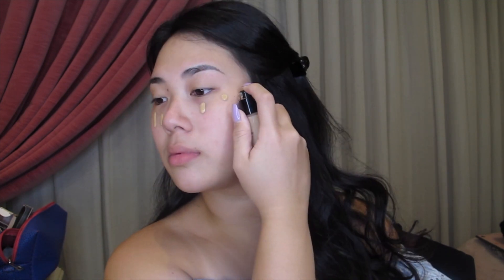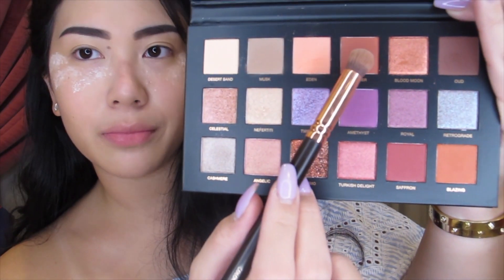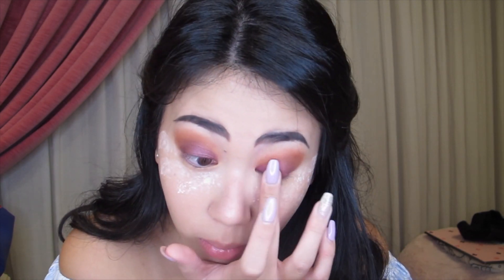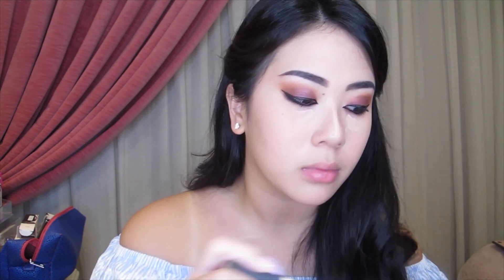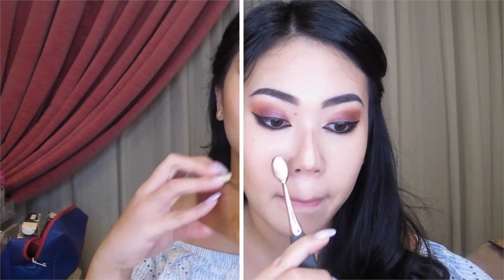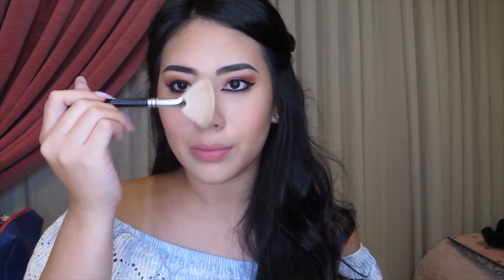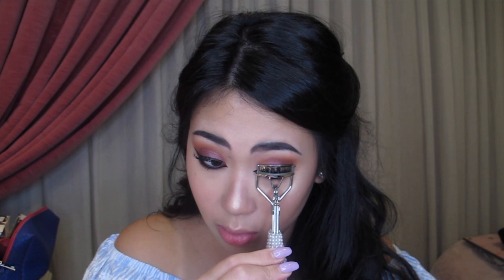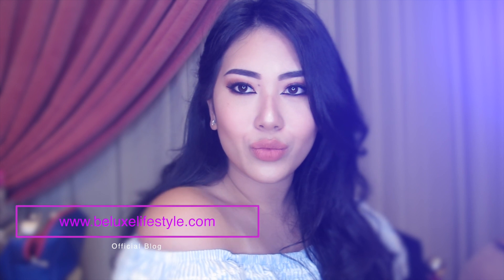GRWM & DESERT DUSK PALETTE AND FENTY BEAUTY REVIEW | MISS J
Hi everyone!
I’m so excited to finally be trying out Huda Beauty’s brand new Desert Dusk Palette and Rihanna’s Fenty Beauty products and can finally share it with you all! I’ve always been a fan of Huda’s products, but this new palette and its amazing range of colors and glitters just reconfirmed my love for the brand. Anyway, hope that you all will enjoy the tutorial and short review!

PRODUCT DETAILS:
Primer: Fenty Beauty Pro Filtr
Foundation: Giorgio Armani Luminous Silk Foundation shade 3.5
Powder: YSL Transluscent Powder
Eyebrows: Charlotte Tilbury Brow Lift and Tarte Amazonian Clay Brow Mousse in 'Rich Brown'
Eyes: Huda Beauty Desert Dusk Palette
Eyeliner: Kat Von D Ink Liner in 'Trooper'
Mascara: YSL The Shock
Concealer: NARS Creamy Concealer in 'Custard'
Contour: Fenty Beauty Match Stix in 'Mocha'
Bronzer: Charlotte Tilbury 'Film Star Bronze & Glow'
Blush: YSL Blush Volupte
Highlight: Huda Beauty 3D Highlighter Palette and Fenty Beauty Kilawatt Freestyle Highlighter in 'Mean Money/Hustla Baby'
Illuminator: Stila One Step
Lips: Huda Beauty Liquid Lipstick in 'Bombshell'